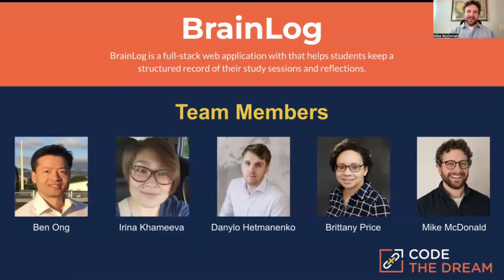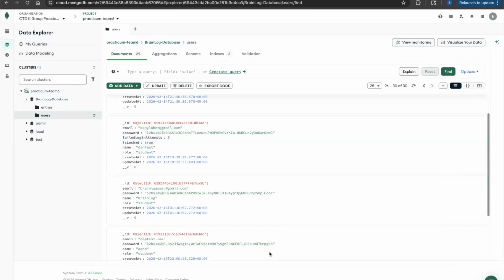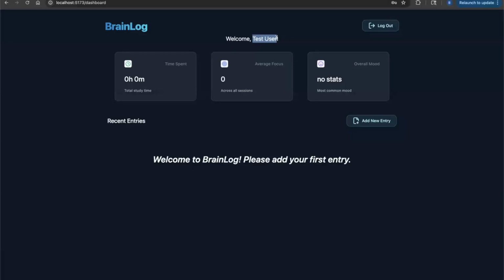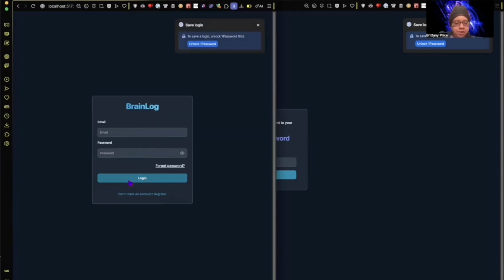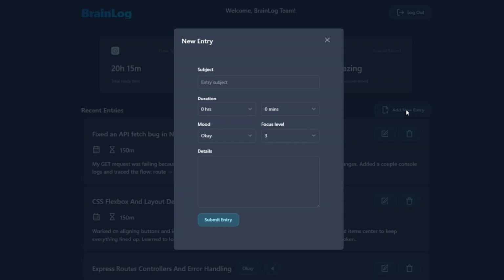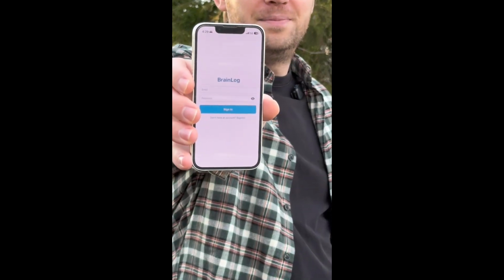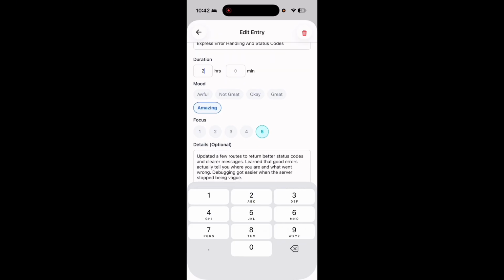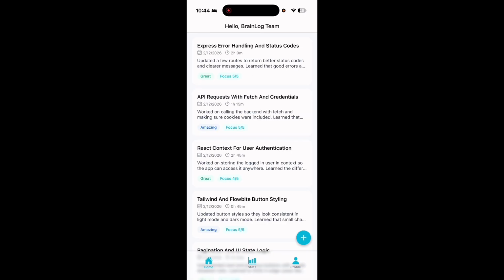BrainLog Practicum Demo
BrainLog is a web and mobile-based learning journal designed to help students track their study sessions and reflect on their daily progress. By recording time spent, mood, focus level, wins, and challenges, students can better understand their learning patterns over time. BrainLog gives users a place to revisit key concepts, resources, and “ah-ha” moments, so they can look back and realize just how much they have accomplished.